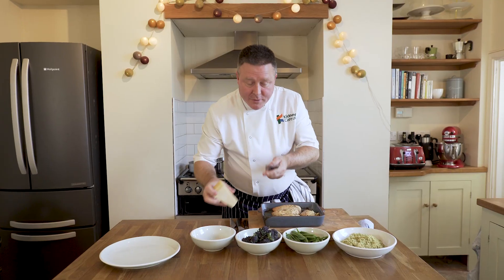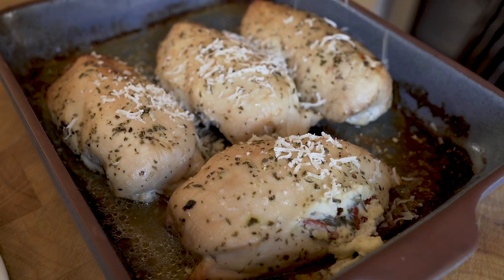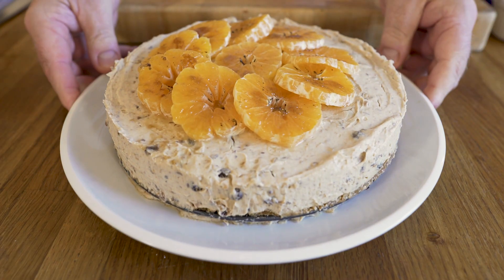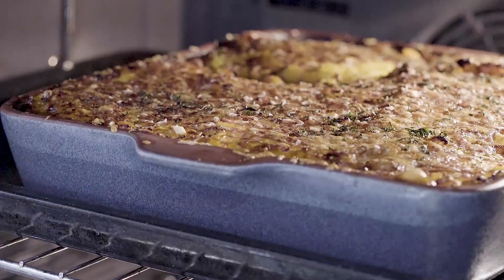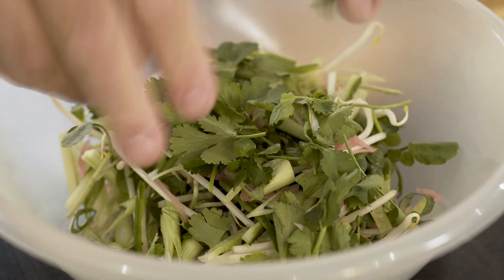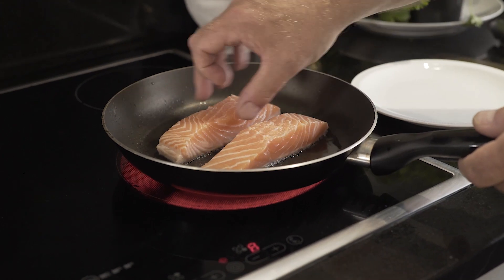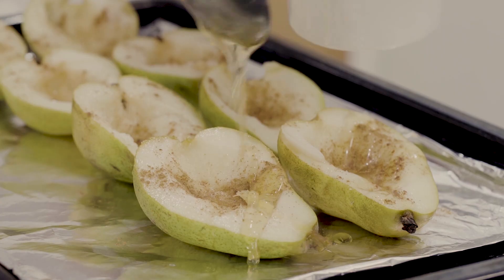Kidney Kitchen - Meet the team - Renal Dietitians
Meet three of the dietitians and food experts who help us come up with our delicious Kidney Kitchen recipes.